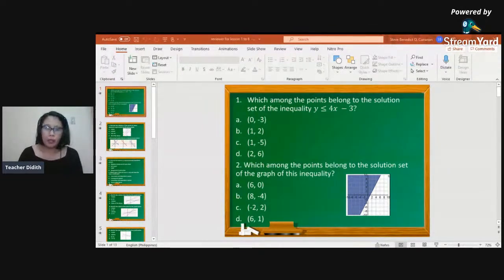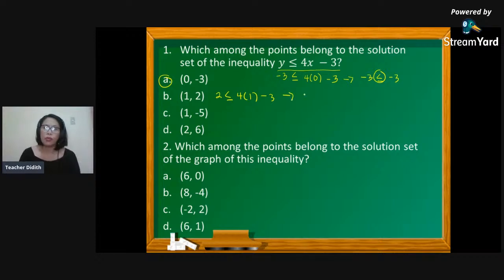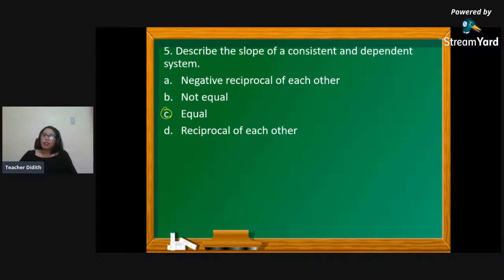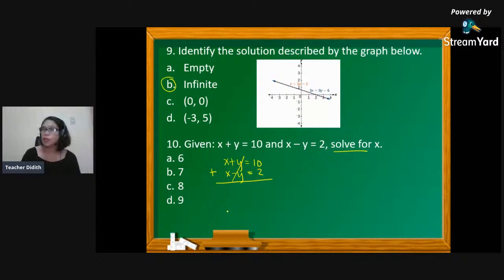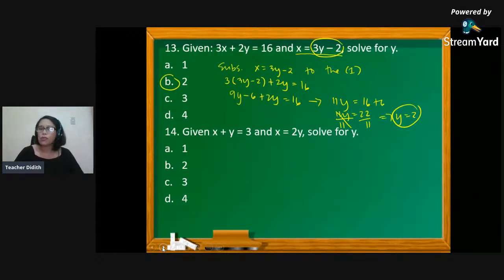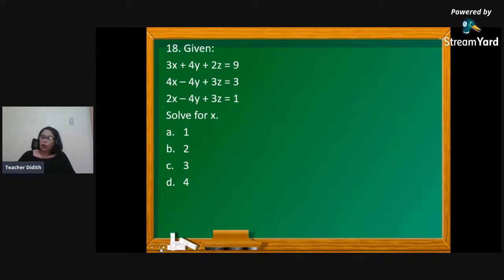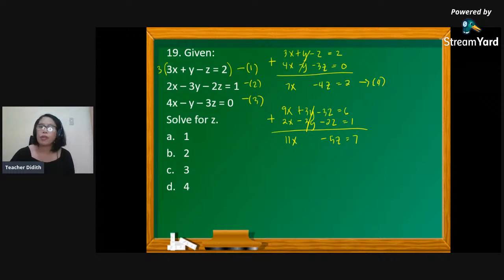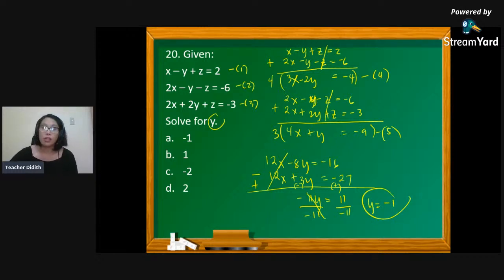Review for Exam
This Live Streaming is personally made for my math 8 students to review them on their upcoming exam.
This cover:
Linear Inequalities
System of Linear Equations in two Variables
Solving for the System of Linear Equations using graphing, elimination, substitution and cramer's rule.
Solving system of linear equations in three variables using elimination.